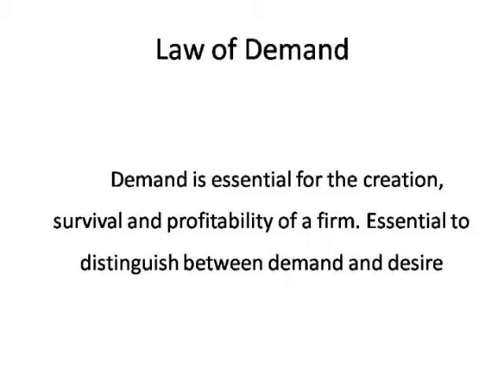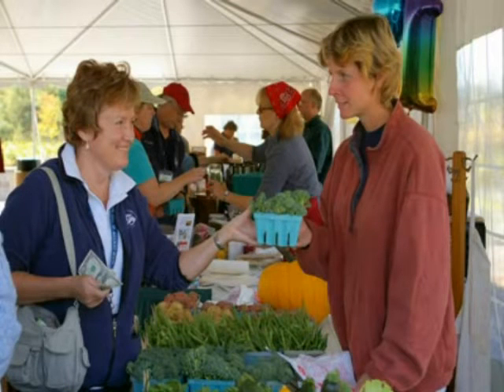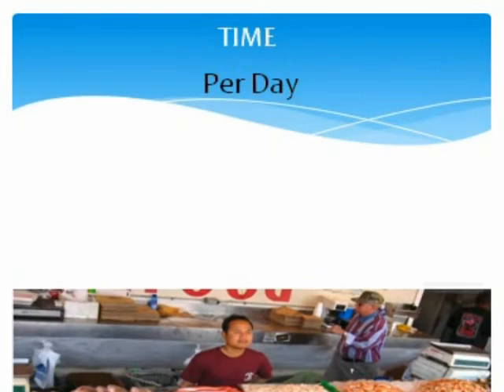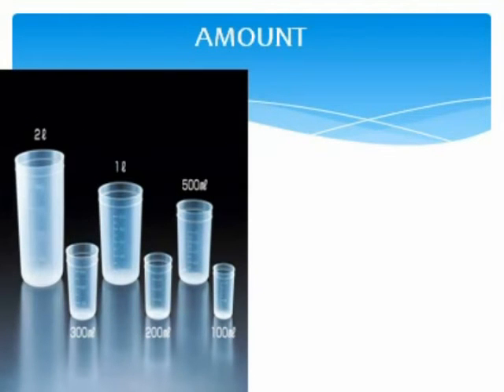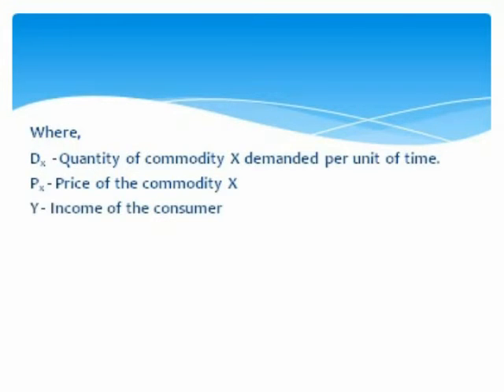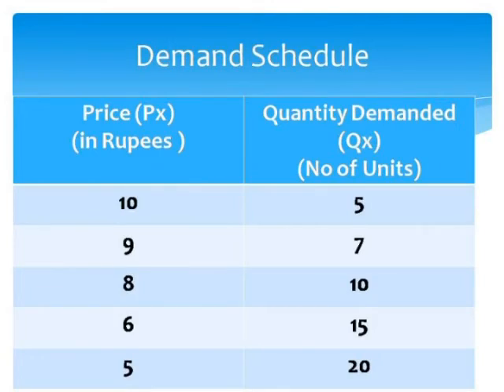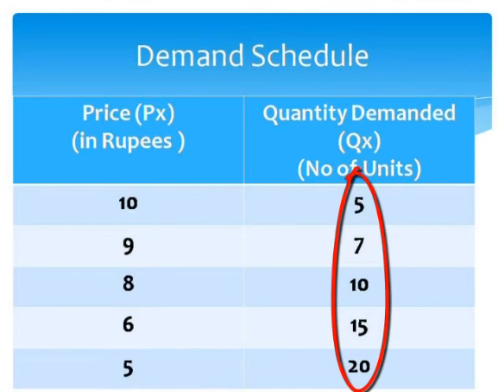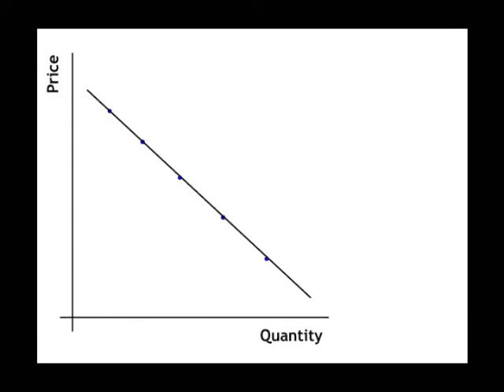LAW OF DEMAND - Dr V Mallika - Department of Economics